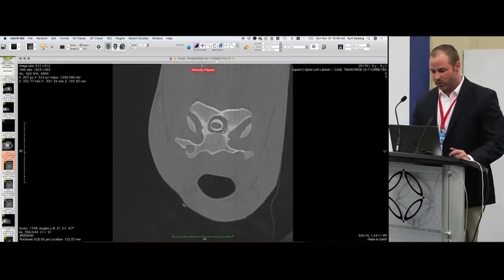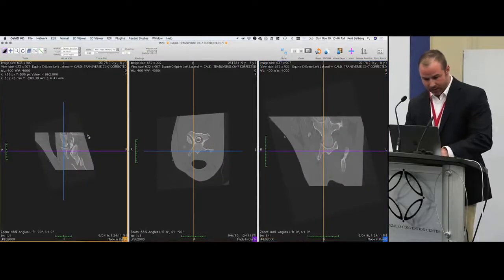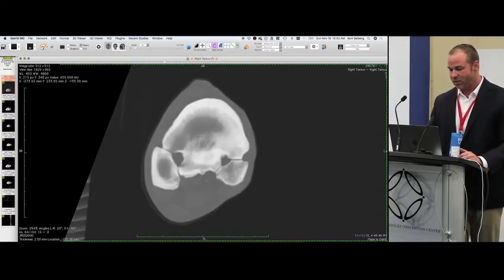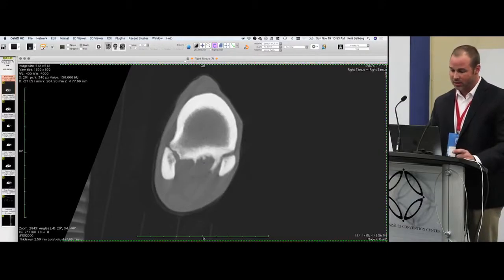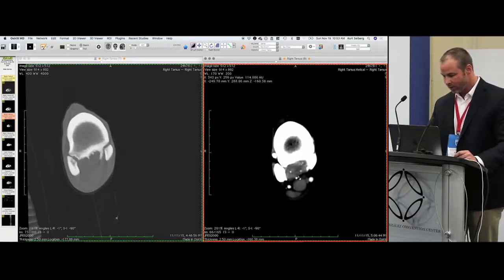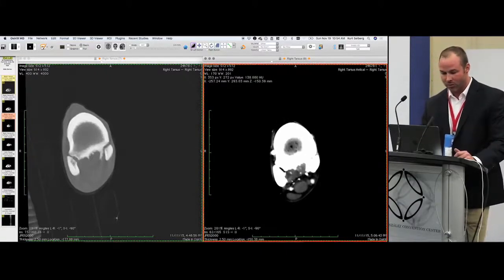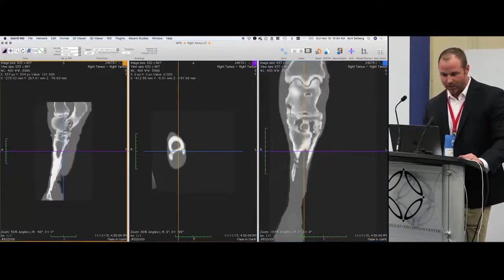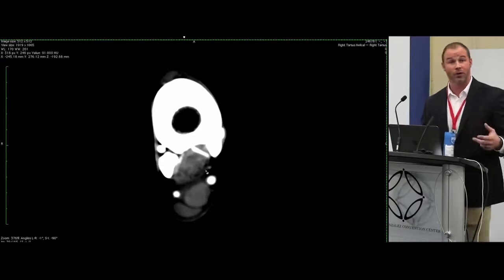AAEP 2017: BodyTom Theater PresentationPart 2